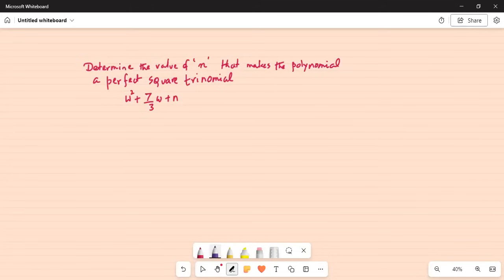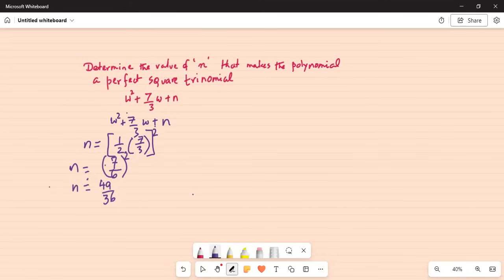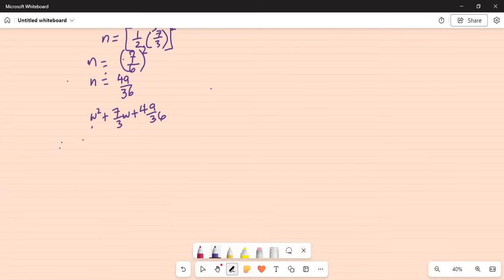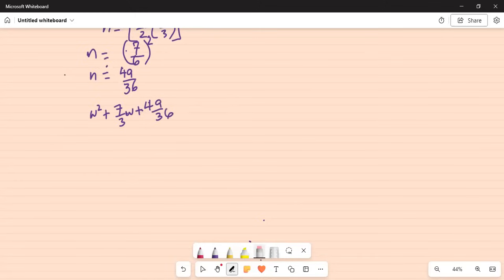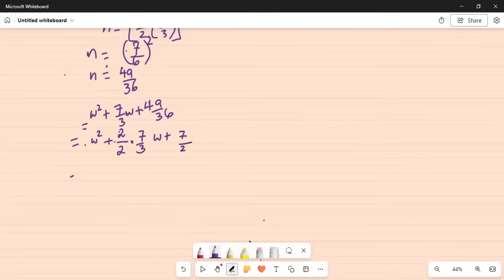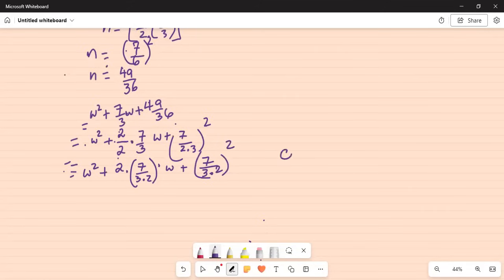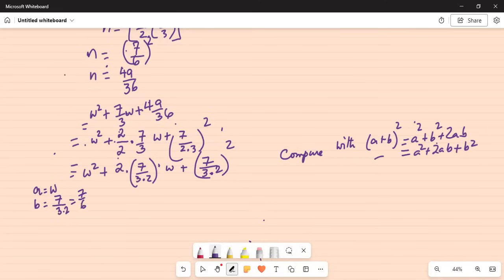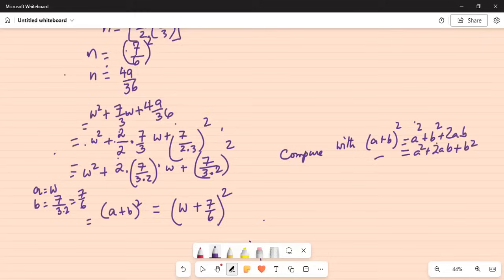Do with me make a polynomial into a perfect square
Here I have made a polynomial into perfect square